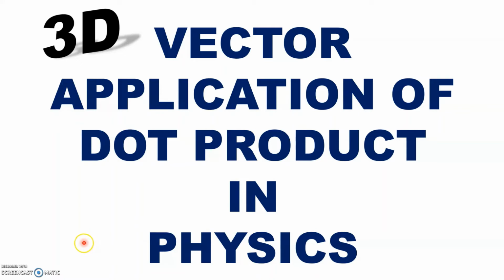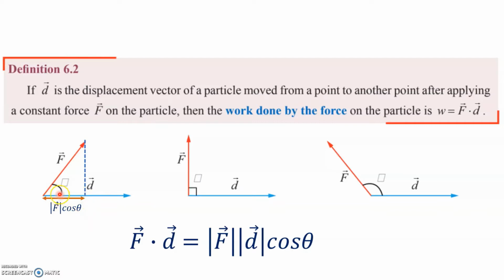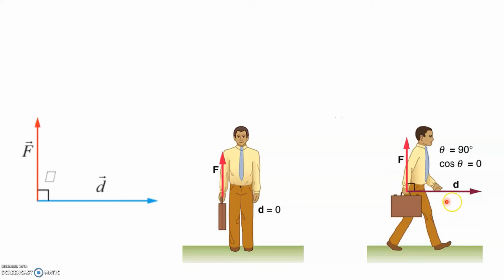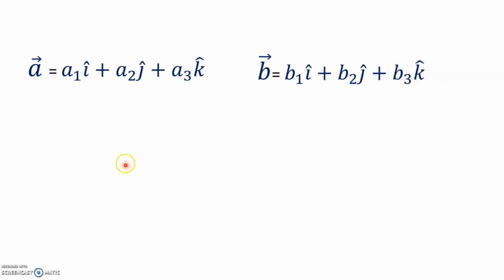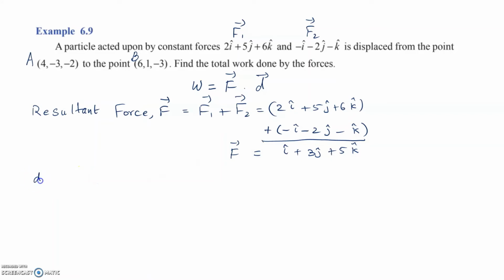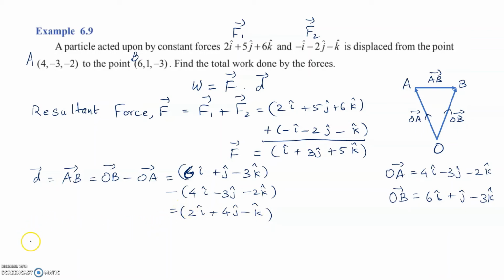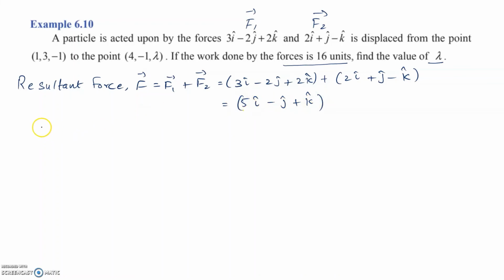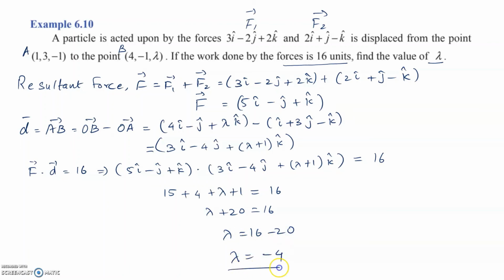Vector Dot product Application in Physics